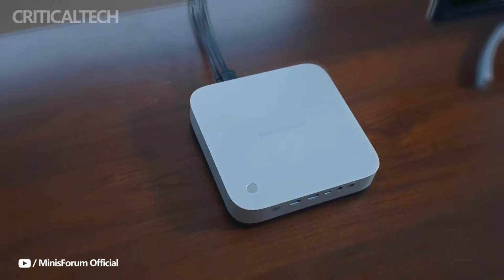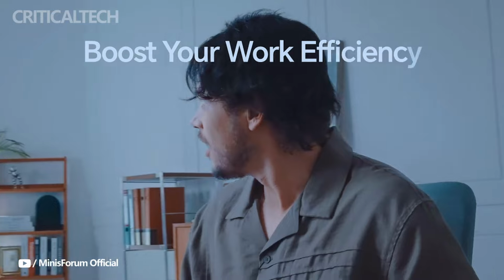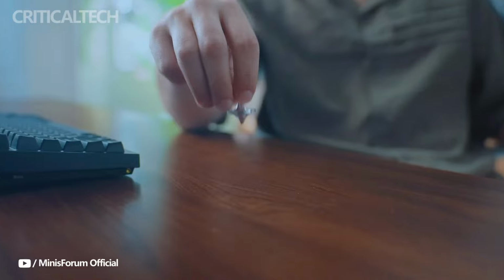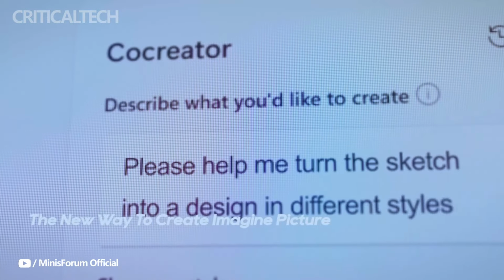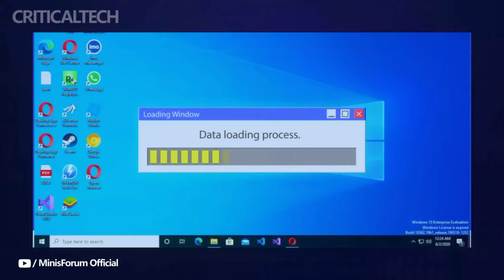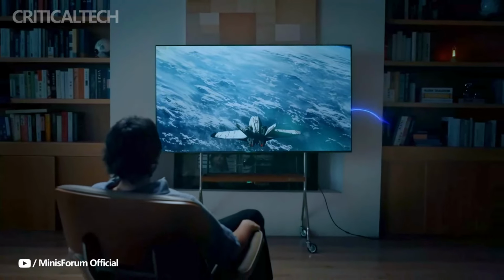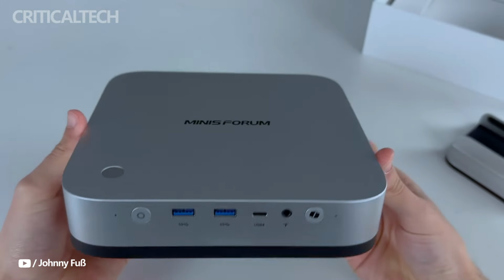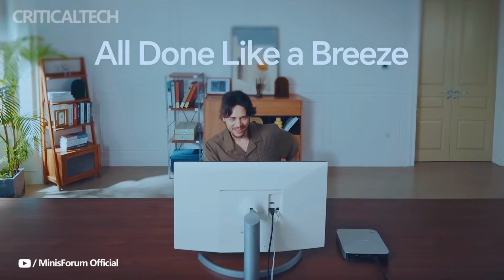Minisforum AI X1 Pro | The Future of AI-Powered Mini PCs!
The Minisforum AI X1 Pro redefines compact computing by combining cutting-edge hardware with advanced AI capabilities, positioning itself as the first AI mini PC with full Copilot support. Designed for both productivity and gaming, this powerhouse is equipped with the AMD Ryzen AI 9 HX 370 processor—a 12-core, 24-thread beast featuring Zen 5 and Zen 5c cores, along with a massive 36MB cache for exceptional performance.

What truly sets the AI X1 Pro apart is its AMD XDNA 2-based NPU, delivering a staggering 50 TOPS of AI performance—surpassing Microsoft’s AI PC requirements. This enables seamless on-device AI tasks, including Copilot integration, intelligent automation, and real-time processing. Whether you're a creative professional, gamer, or tech enthusiast, the AI X1 Pro offers desktop-level power in a remarkably small form factor.